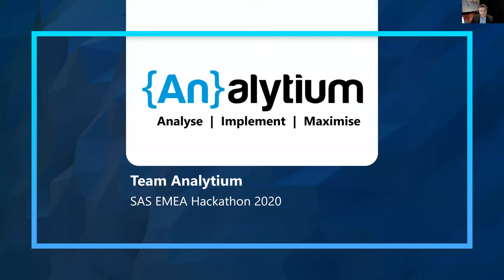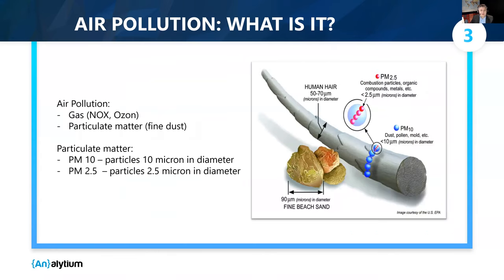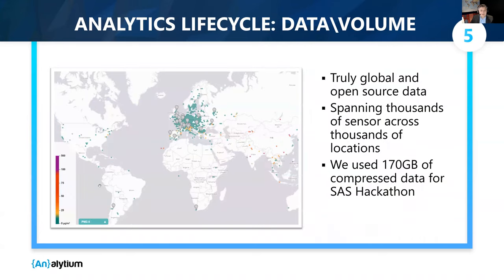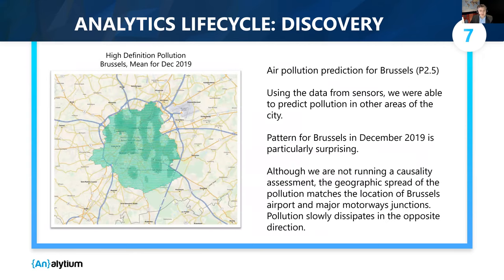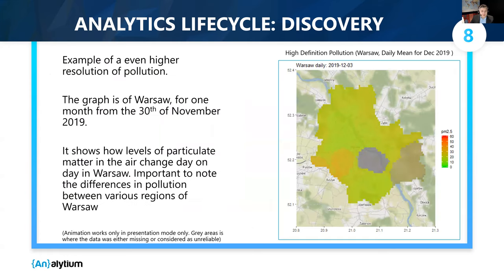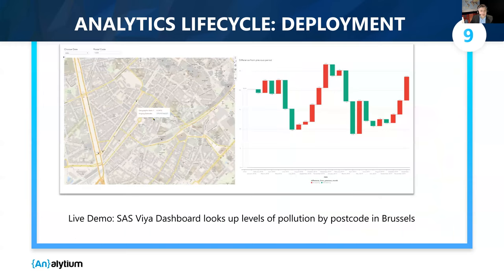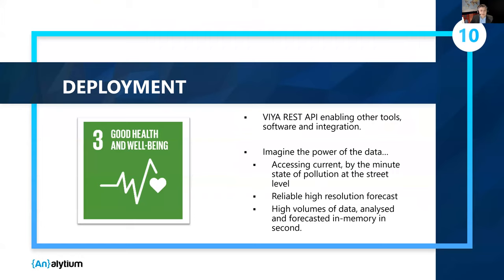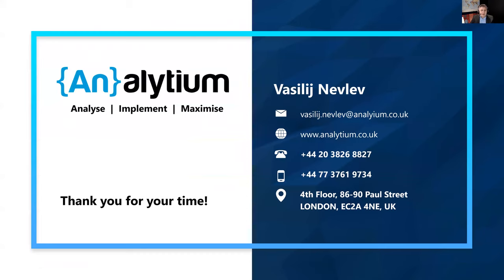2020 EMEA Hackathon - Prévision de la qualité de l'air - Analytium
Les particules sont considérées comme la forme la plus nocive de pollution atmosphérique en raison de leur capacité à pénétrer profondément dans les poumons et les flux sanguins sans être filtrées. Les effets de leur inhalation se manifestent notamment par l'asthme, le cancer du poumon, des maladies respiratoires, des maladies cardiovasculaires, des accouchements prématurés, des anomalies congénitales, le faible poids à la naissance et les décès prématurés.
D'une manière générale, les particules constituent le sixième facteur de risque de décès prématuré au niveau mondial.

Analytium a utilisé les données sur les mesures des poussières fines du projet Citizen Science luftdaten.info. Ils ont travaillé sur la visualisation des données transmises par les capteurs à l'aide d'une carte spacio-temporelle interactive et à l'élaboration d'un modèle de prévision de la qualité de l'air.